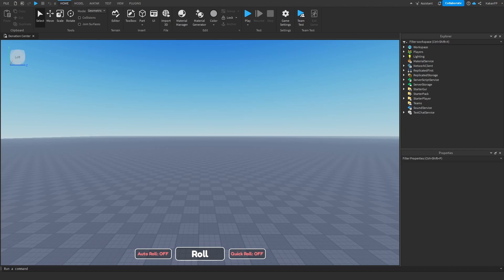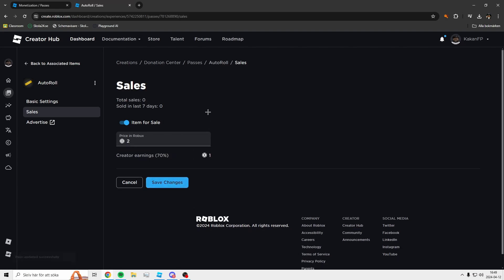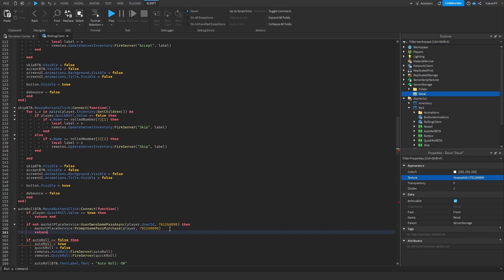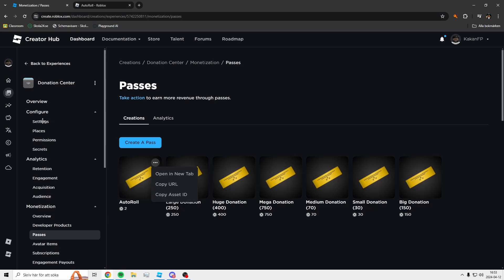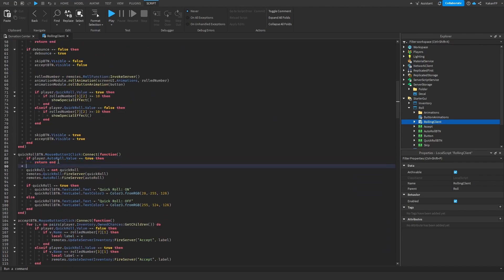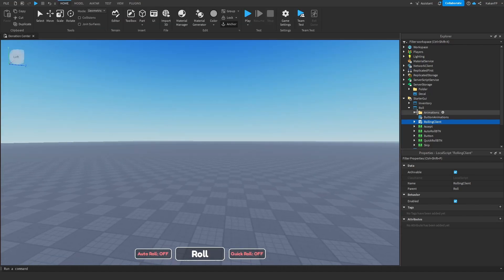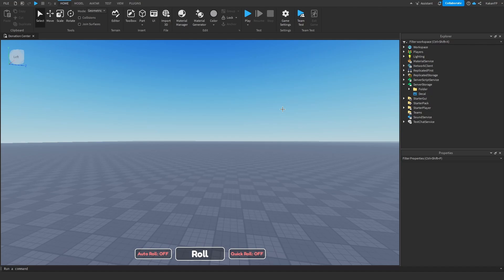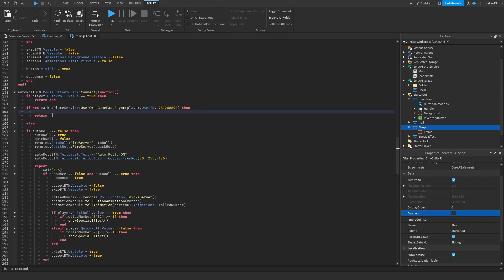How to make a game like Sol's RNG in Roblox Studio #11 Gamepasses (2024)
Hello! In today's video im showing you how to make a RNG game like Sol's RNG in roblox studio part 11. This will be a advanced RNG game tutorial where you gain rarities based on RNG probability just like Sol's RNG. In today's episode we will how to add gamepasses to the autoRoll as well as the Quick Roll